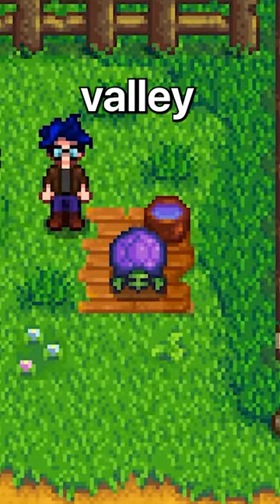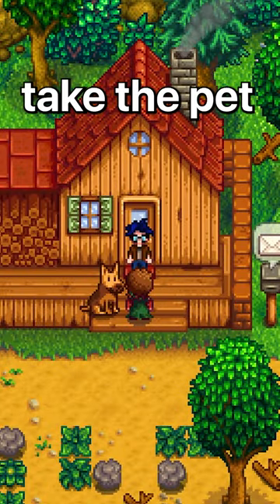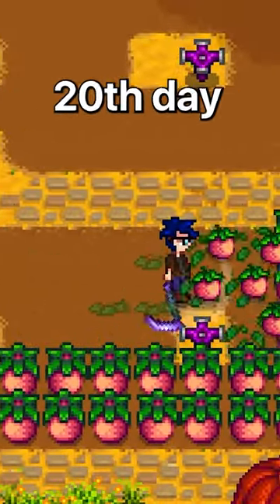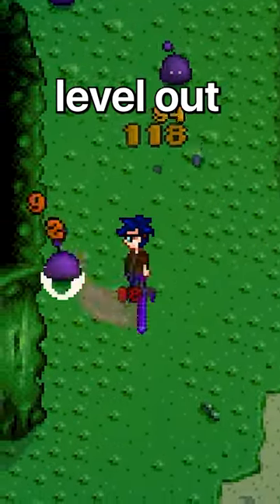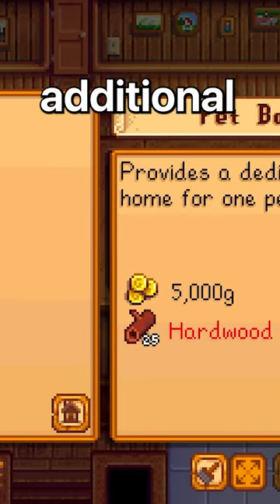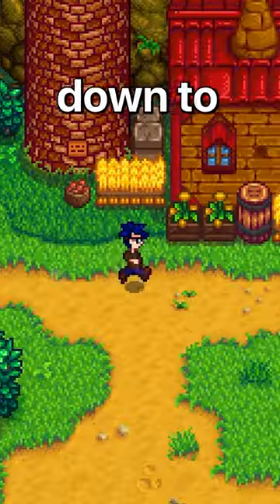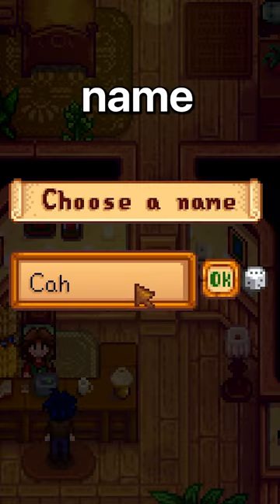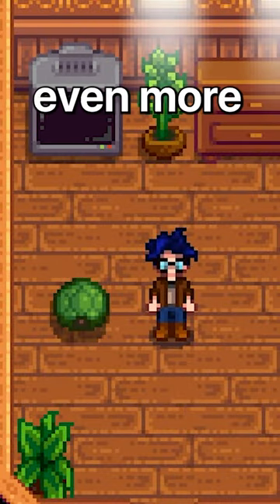How To Get Turtle Pet Stardew Valley!